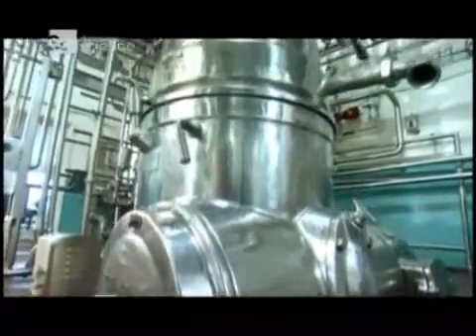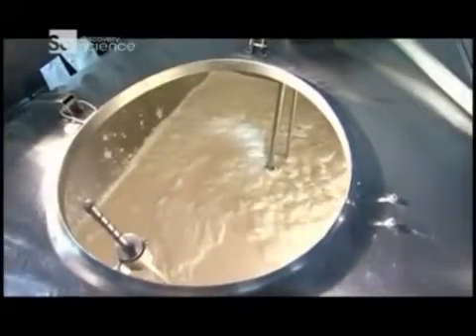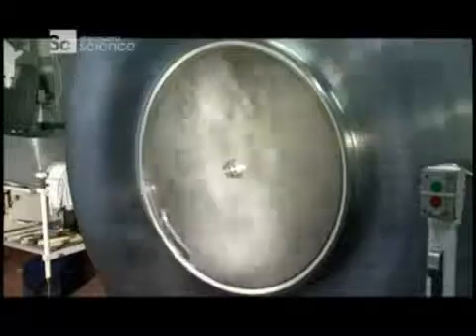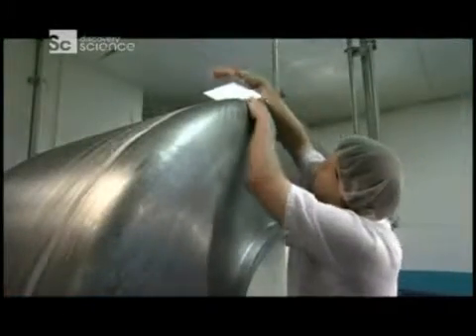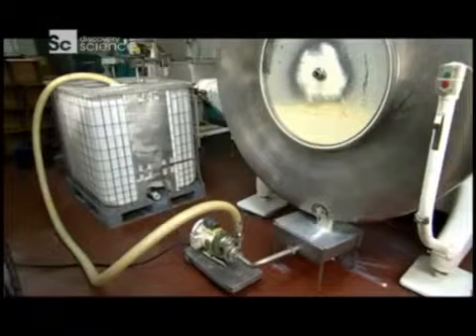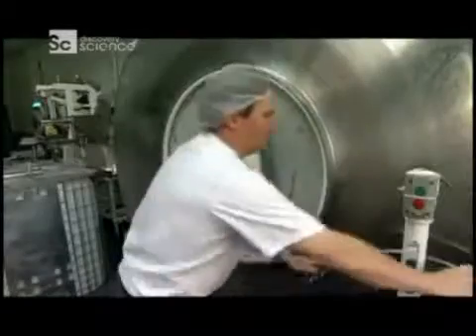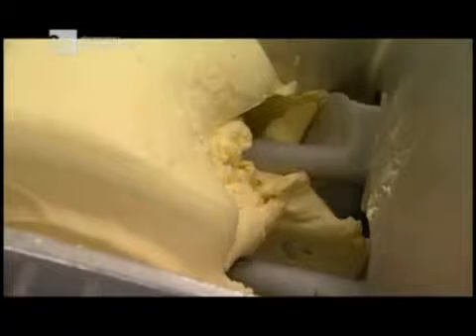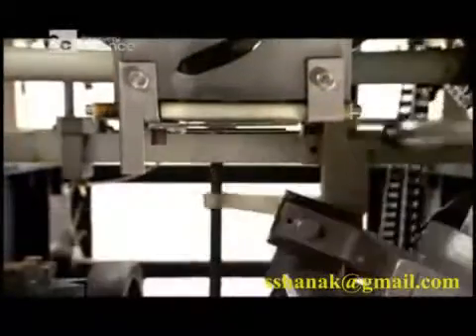كيف تصنع الزبدة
رابط القناة